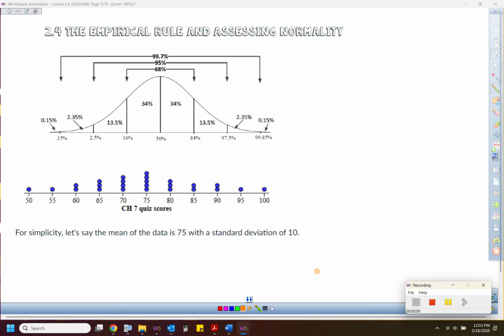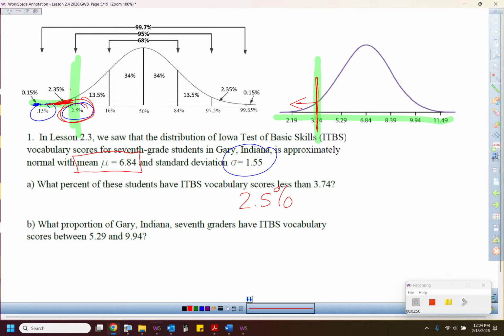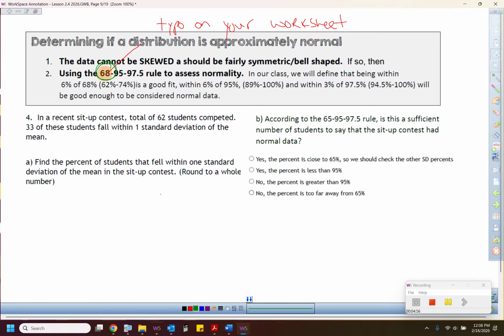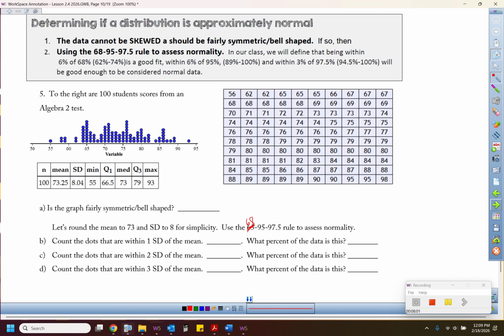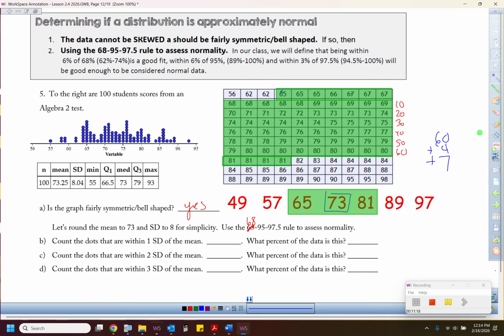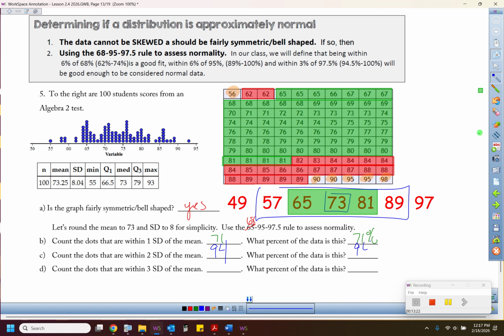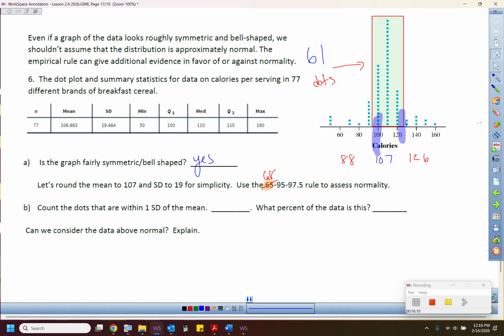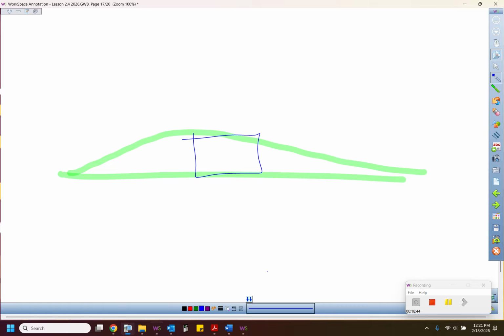VIDEO 2-4: The empirical rule and accessing Normality